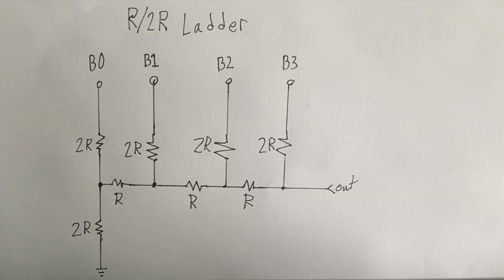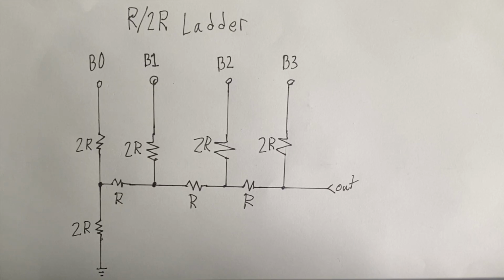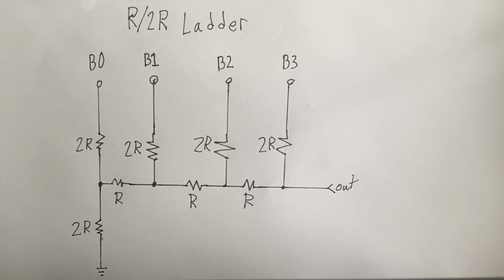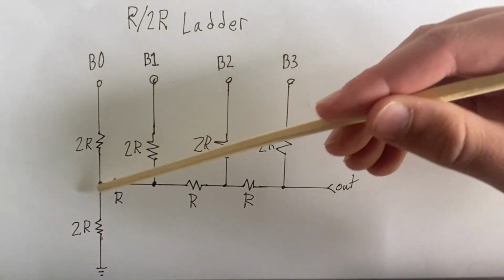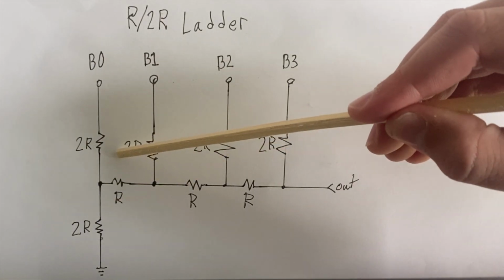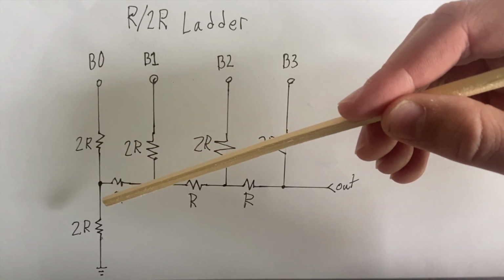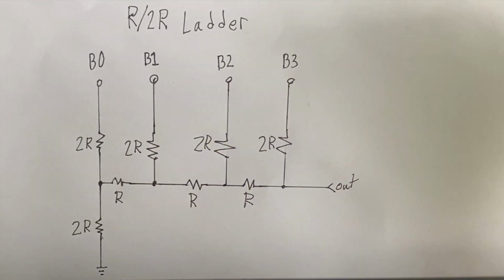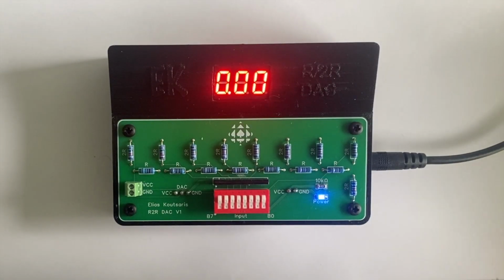Project 2.1 Digital-to-Analog Conversion: The R/2R Resistor Ladder